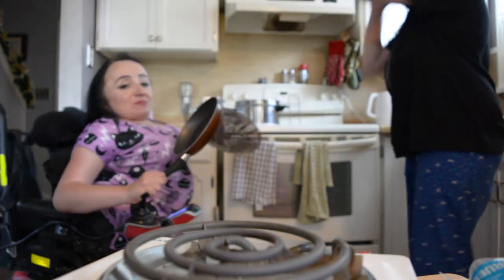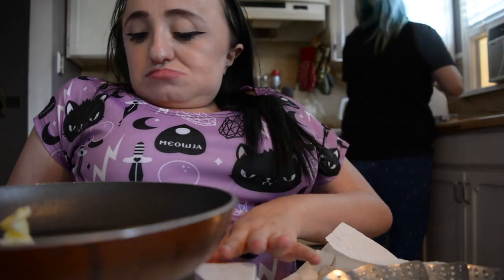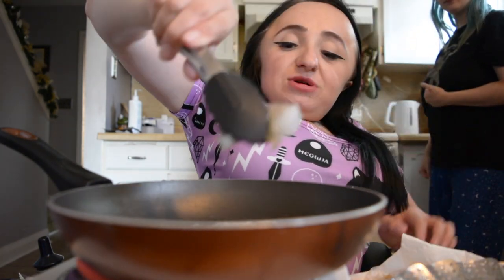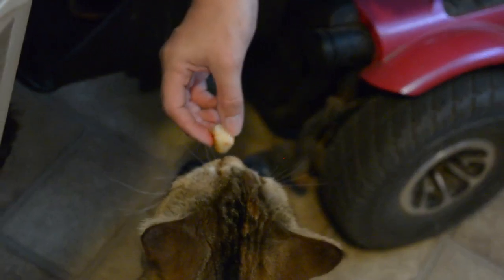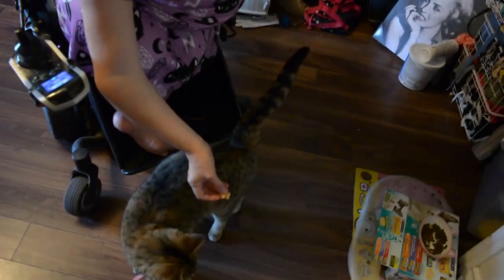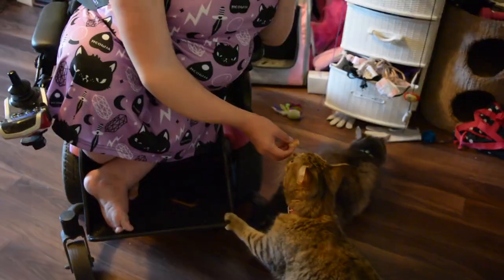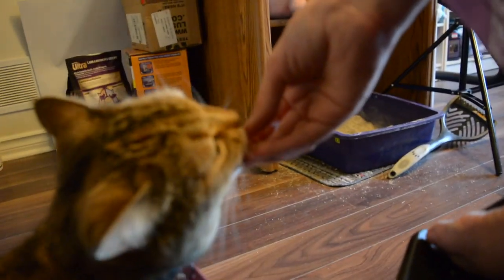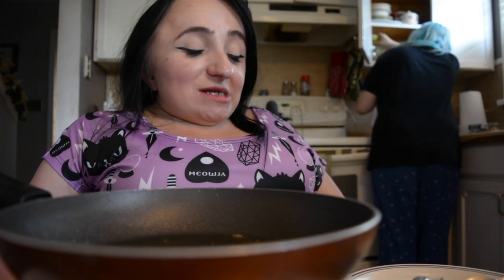We Cooked Shrimp for our Cats! 🐱🦐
Sorry about the audio in this video
I always forget how terrible the microphone that’s built into my camera is

I have done so much research since shooting this video when it comes to cooking shrimp like I’ve learned about ice baths and that you can cook them with the shells on and peel it after!! So many new things!!

and before you ask! My dress is from EmandSprouts on etsy!

cat cats dog tabby grey light cook cooking shrimp food